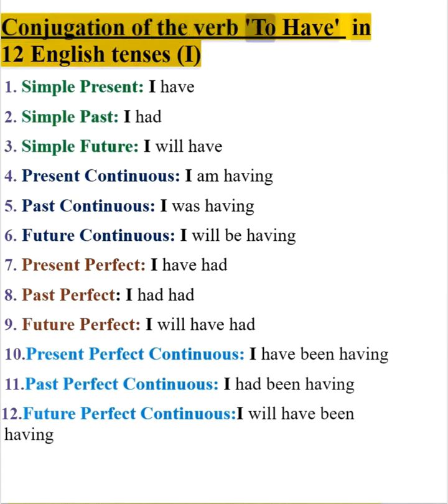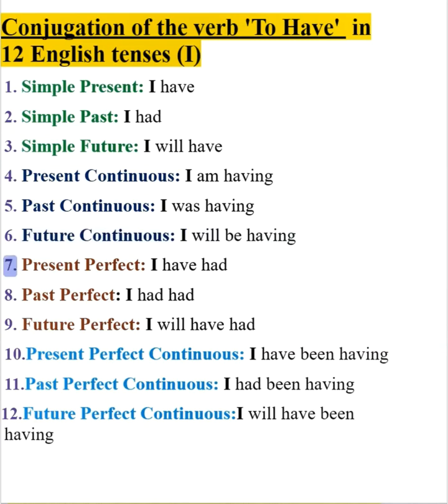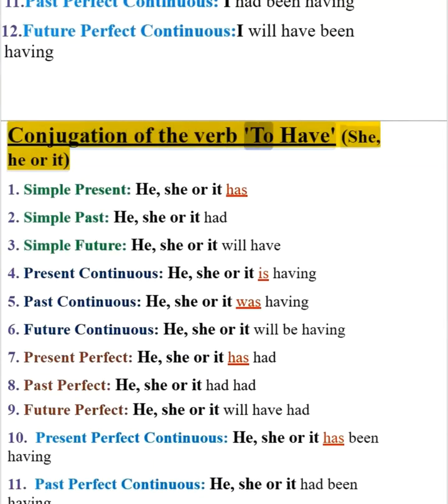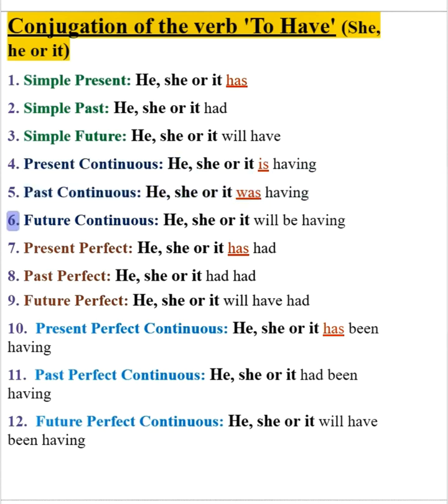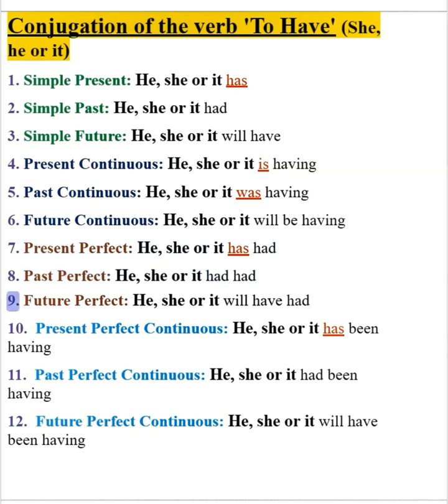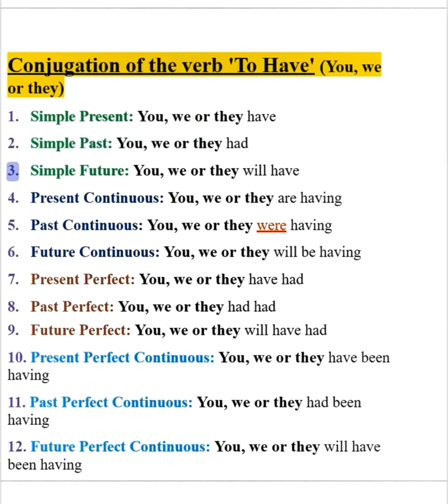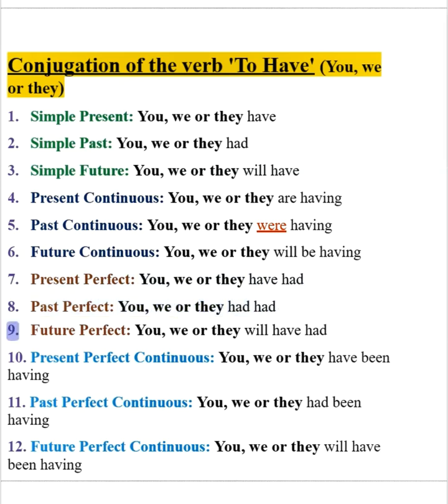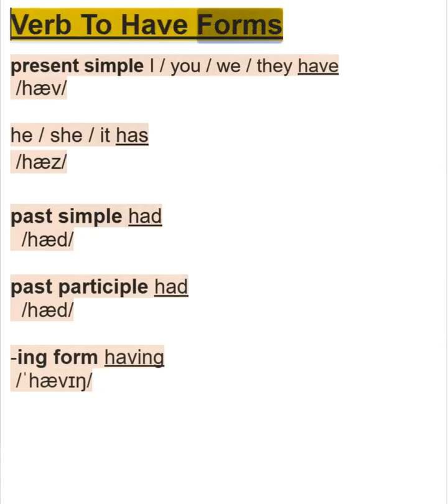Learn to Conjugate verb 'To Have' in 12 English tenses now!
Empowering English Learning
English Learning
Conjugation
    English Tenses
    Verb Conjugation
    Grammar Tutorial
    Learn English
    Language Learning
    English Verbs
    Verb Forms
    English Grammar
    Verb Conjugations Chart
    Verb Tenses Explained
    English Language
    Grammar Lesson
    English Learning Tips
    Verb Conjugation Practice
    Language Tutorial
    Verb Tense Mastery
    English Writing
    Educational Video
Conjugation
    English Tenses
    Verb Conjugation
    Grammar Tutorial
    Learn English
    Language Learning
    English Verbs
    Verb Forms
    English Grammar
    Verb Conjugations Chart
    Verb Tenses Explained
    English Language
    Grammar Lesson
    English Learning Tips
    Verb Conjugation Practice
    Language Tutorial
    Verb Tense Mastery
    English Writing
    Educational Video